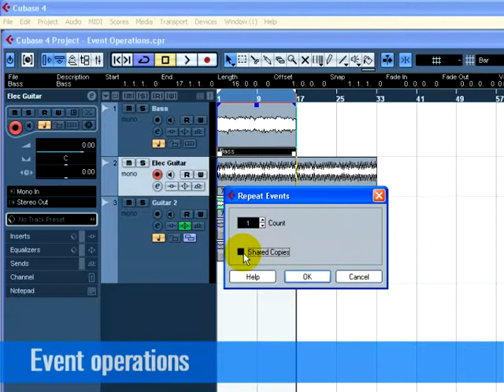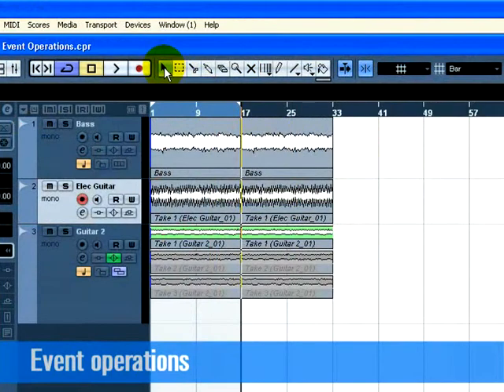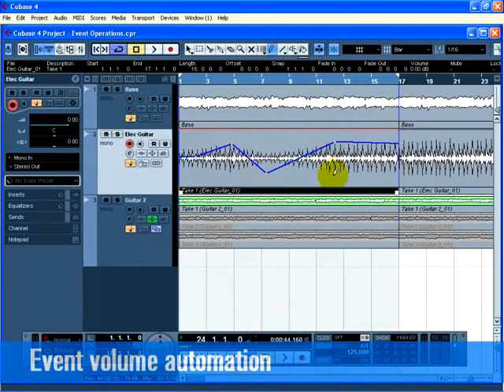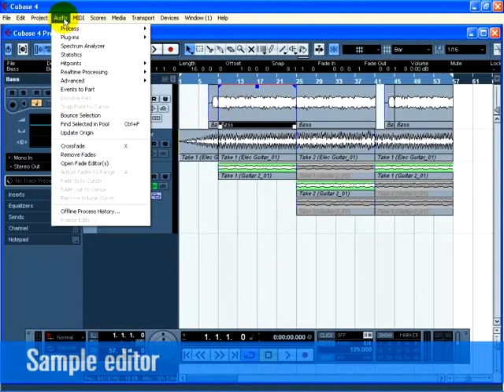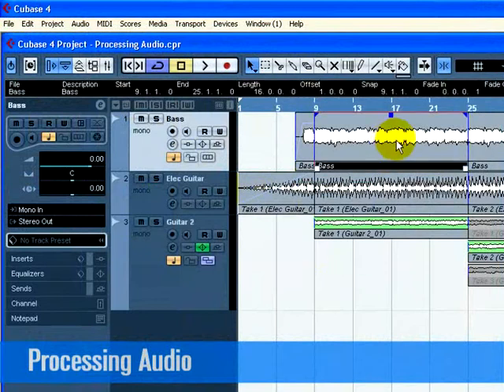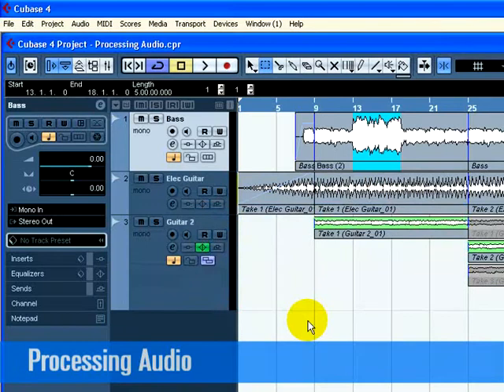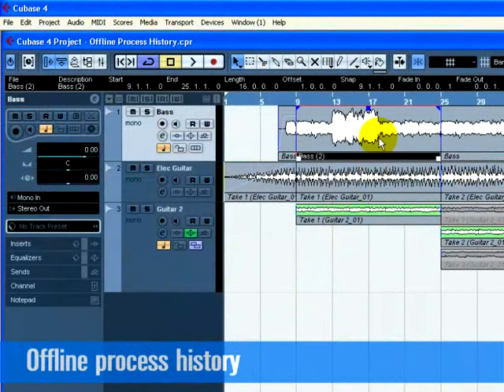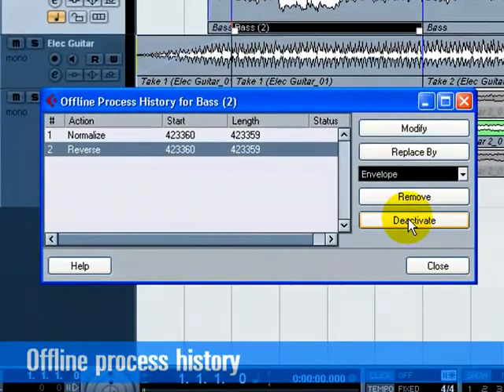Cubase 4 Tutorial 2 Editing Audio PART 2